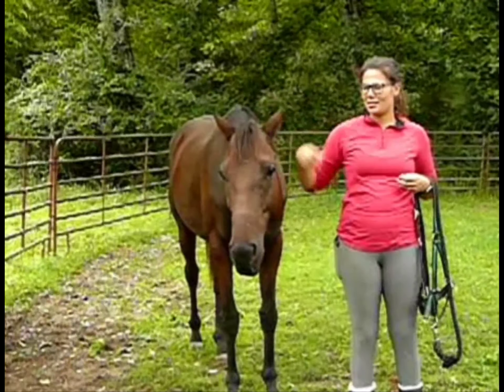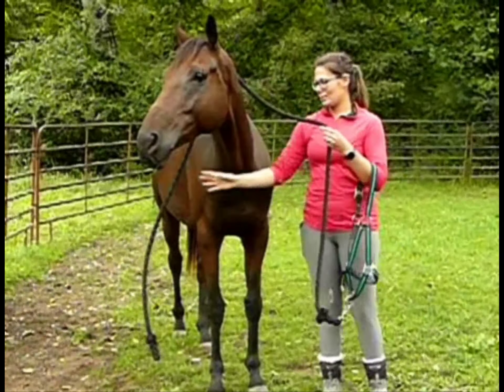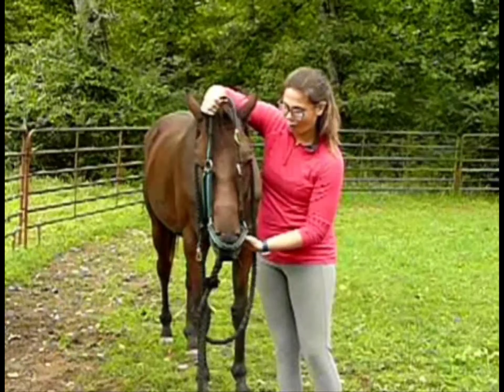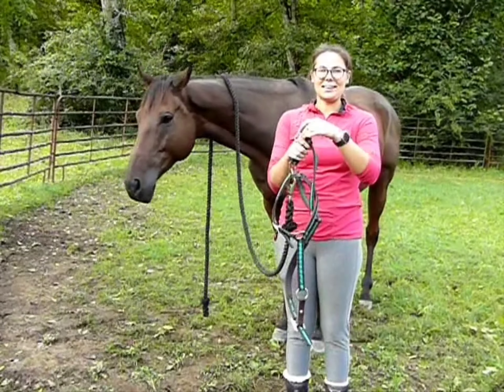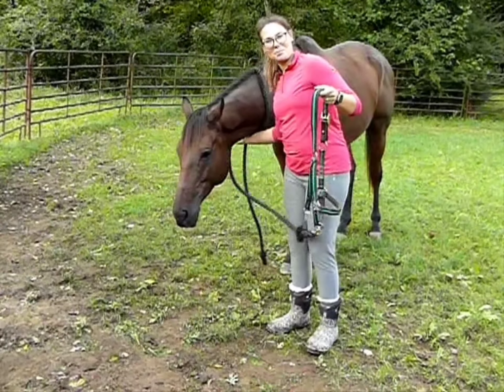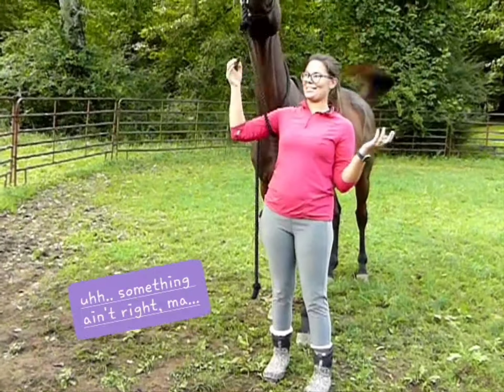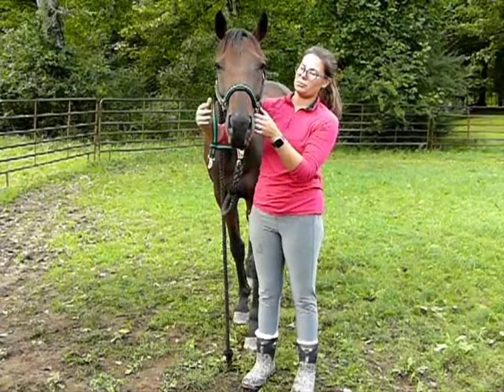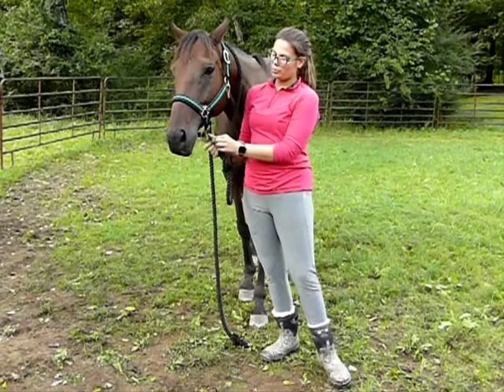HOW TO: Halter a horse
First video! Here is how you put a halter on a horse 😁